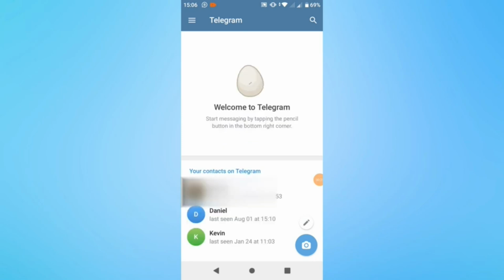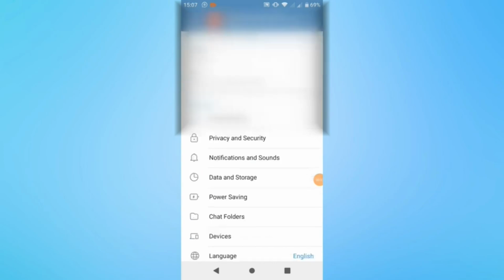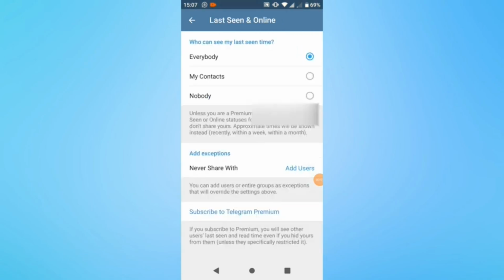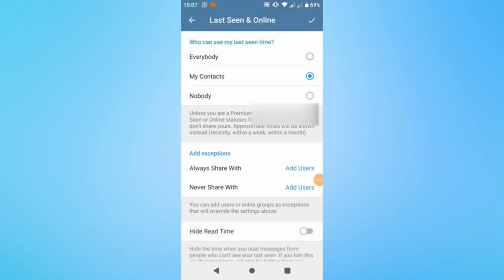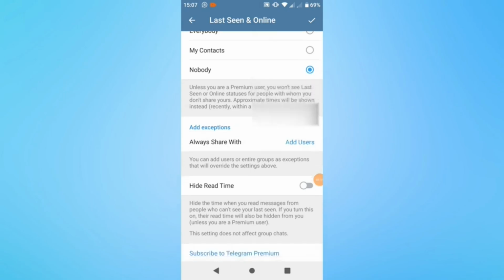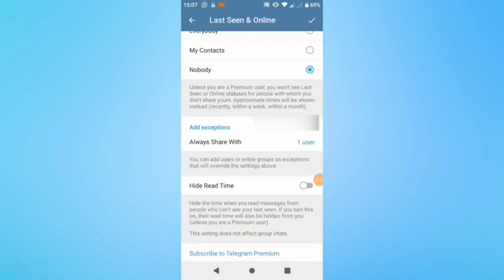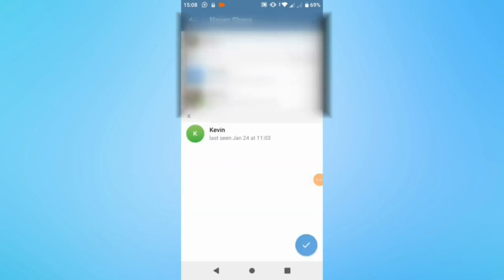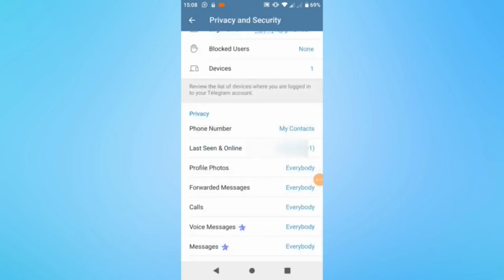How to Hide Last Seen Status in Telegram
Learn how to make your last seen status invisible on Telegram.